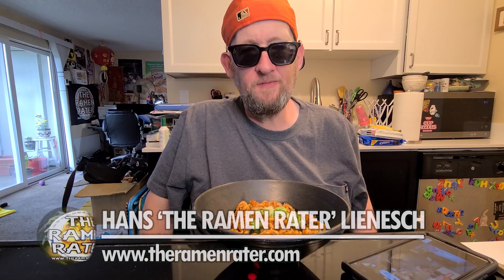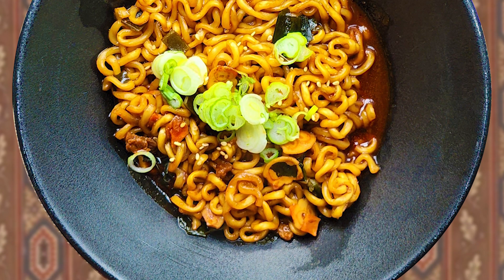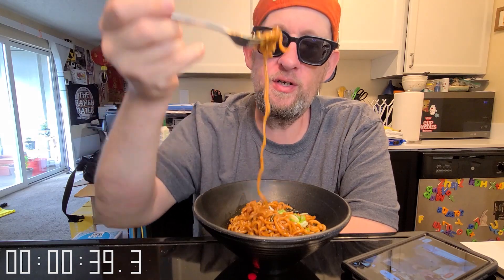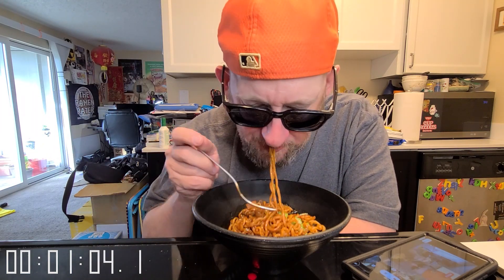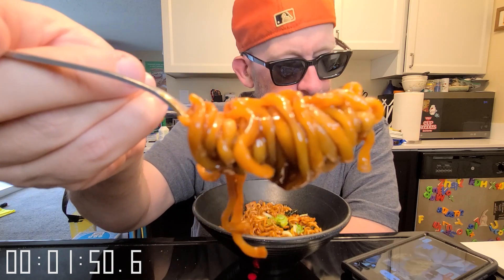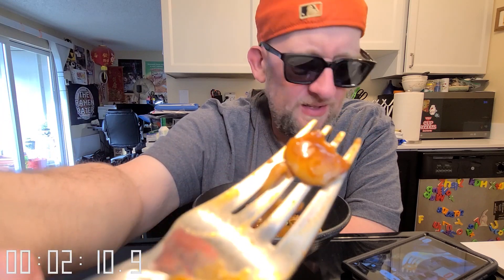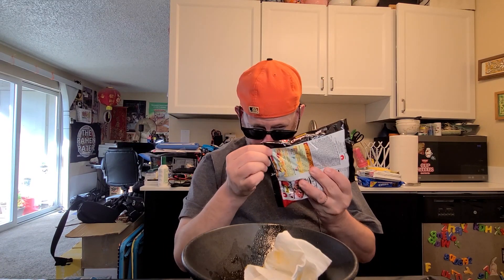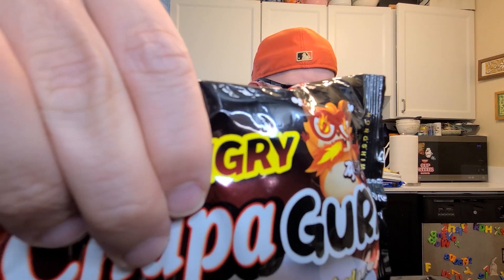Nongshim Angry Chapauri Professional Mukbang